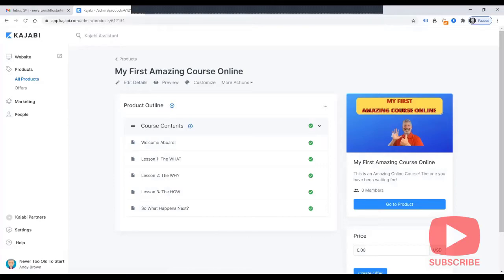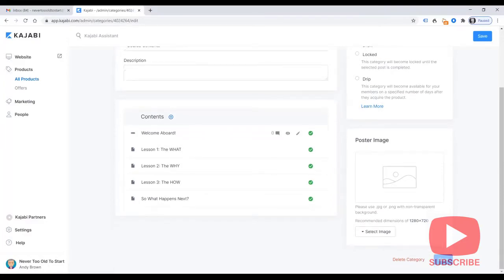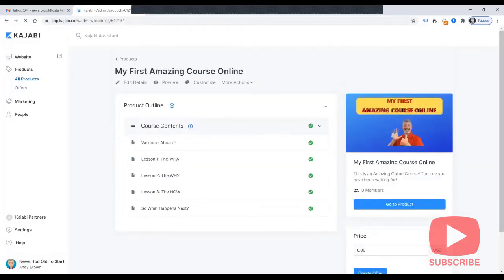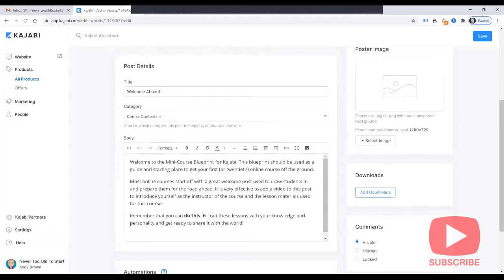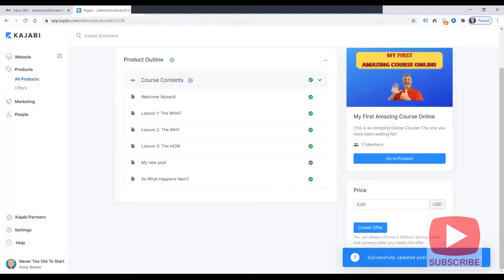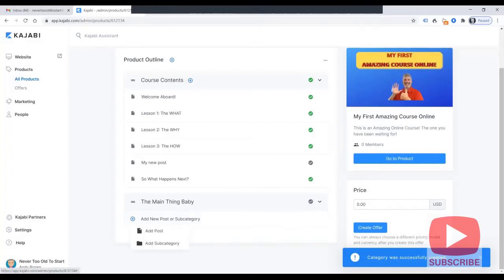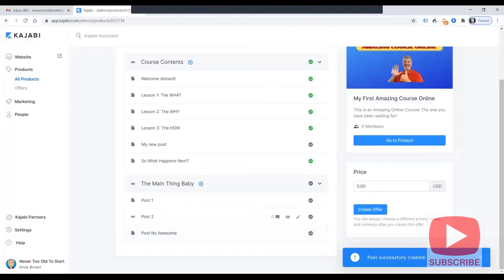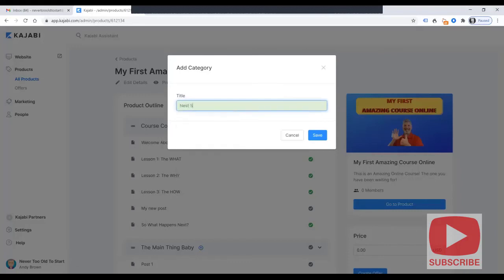6 Figures with Kajabi No 4 Categories and Posts, You're Never Too Old To Start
Never Too Old To Start Learn How to make at least an extra 6 Figures in income in retirement. It's Never Too Late.

This is for anyone in retirement or who is getting close to retirement can learn how to make an easy extra 6 figures in income a year on the internet so you don’t have to worry about paying your bills or rely on our social insecurity system.

Let's talk about categories and posts. Welcome back. Andy Brown, in Never Too Old To Start. This is another Kajabi tutorial. Now what I'm going to do today, is I'm going to show you how the mini course that comes as an automatic template with Kajabi that we're using to create my course, I'm calling it my first amazing course online. I'm going to show you how it's organized into categories and post. Explain what those are. Then I'm going to show you how to create another category and more posts. The categories and post are where are you going to upload your videos for your course in your particular tutorial. So, first thing I need you to do is open up your Kajabi account. So you're in your Kajabi account, click on products, all products. My first amazing course online. I told you I was going to explain what categories in post are. So the category is the higher level, this is a category. In fact, if I want to take a look at it, category details, I can change it around. I can put another poster image in it, which I'm going to, we're going to do that next, don't worry about that right now. I can put a description in it, right now everything is on draft, and you'll see the under the contents that those are the five line items that came with the Kajabi template. Those are post. It's just what Kajabi calls them. I'm going to click the back button and let's take a look at the first post, welcome aboard! This is where you're eventually going to be uploading your video. You'll put a nice explanation in there of what it is, another image. And it's kind of nice because Kajabi has already given us a beautiful course template. But what if you have more than one category or more than, or post? So it's so simple, watch this. Add a post. Oh my gosh! And there it is, check this out. Do you want it in a different order? Watch this, see the little, oh man! I just can't believe how simple Kajabi has made this. How about this? We want to have some other categories. So we create category. It is the, the main thing, baby. There's your new category. You want to add, pull out a post, post one. How about this? We're going to add, and maybe one more post. We're going to call this, post number awesome. That is how simple it is. And then how about this one? We add another category and we're going to call it, next steps. This is, call to action. Beautiful. There we go. And we'll add another post, and that is all it is. And that is all there is to it. I promise you it's going to be easy and I'm going to make it easy. Remember, tell your friends, cause I've got a ton of videos and help coming your way. I am going to show you a whole bunch of ways to make an easy, extra six figures a year in income on the internet during retirement so we can relax and enjoy life, not worry about paying bills. Remember, it's just that easy, it's Never Too Late, you are Never Too Old To Start.